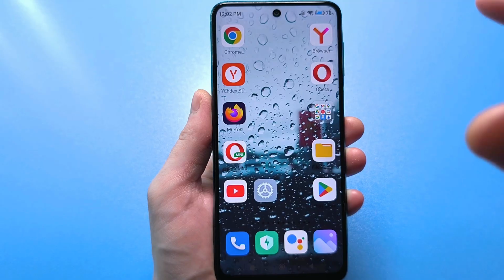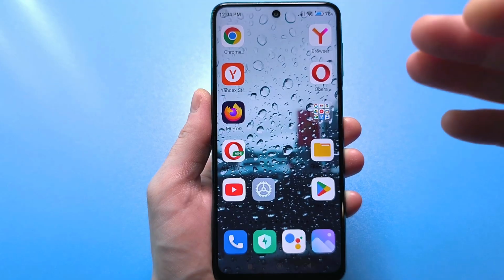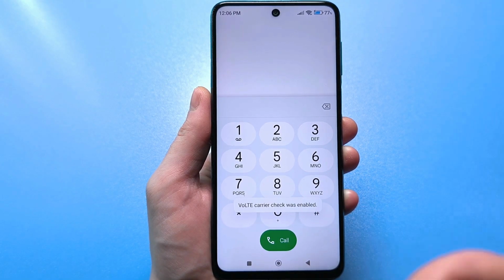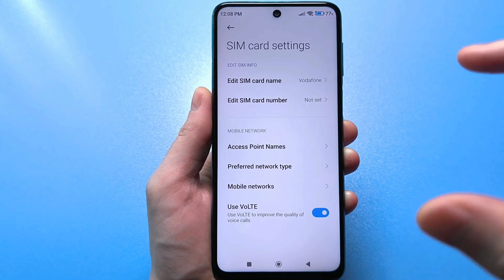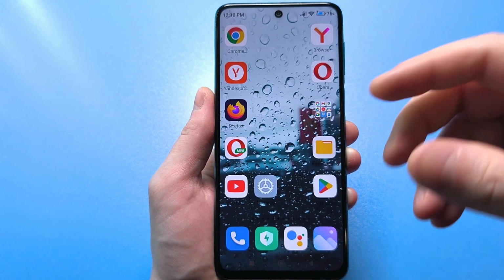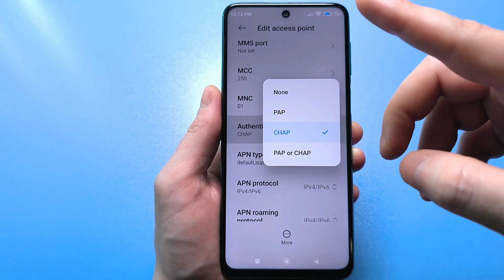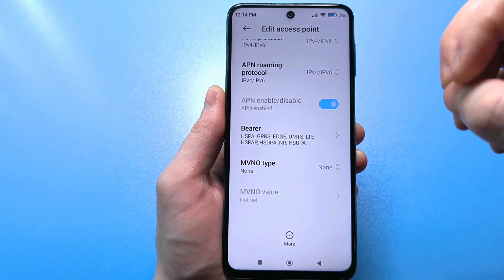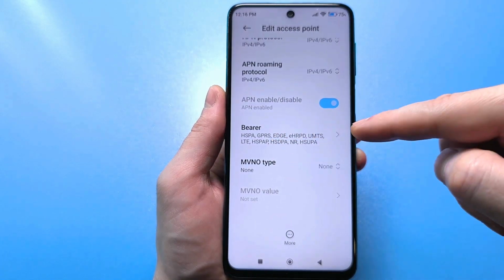Powerful improvement of communication and internet on your Android phone 👉 TURN IT ON !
Few people know this secret setting and perhaps you will be the first and will be very pleased. A very simple solution without programs and applications to strengthen and improve your Internet and mobile communications so that it really catches even in a bunker.